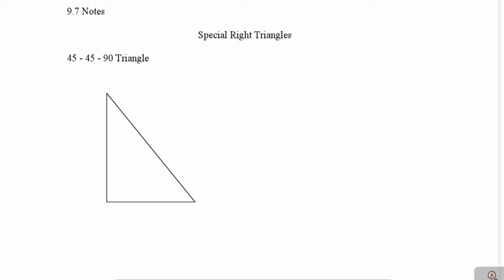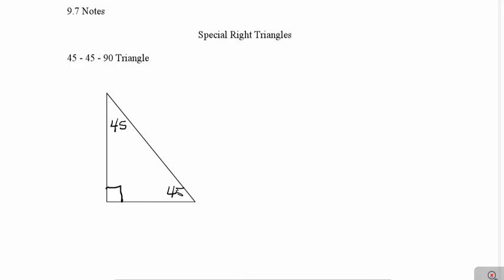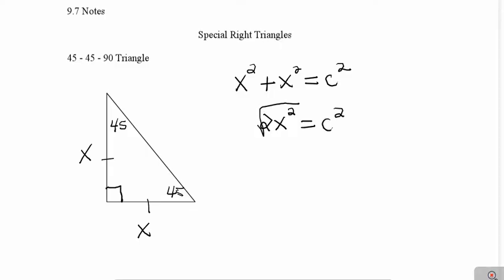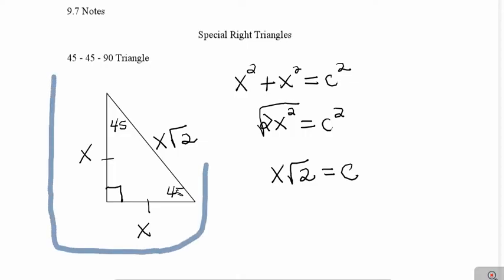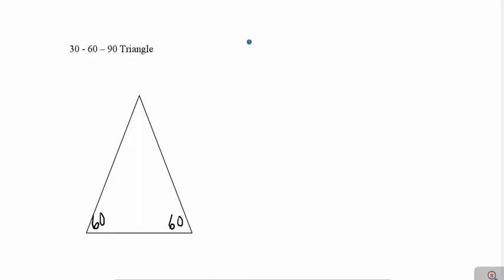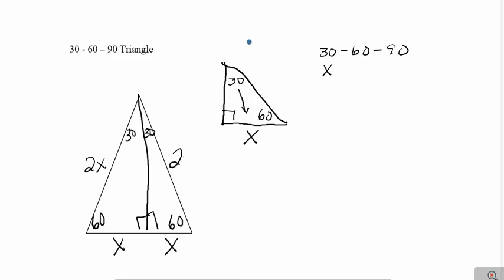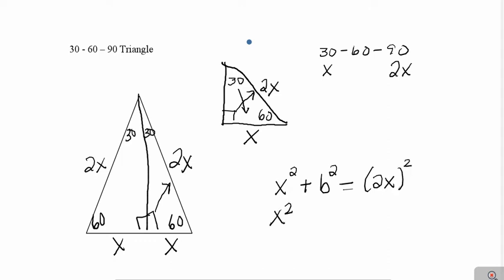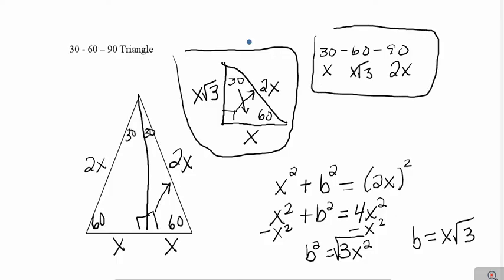9.7 Special Right Triangles